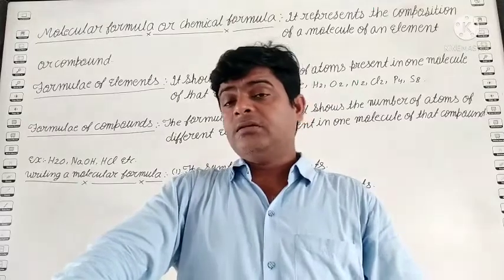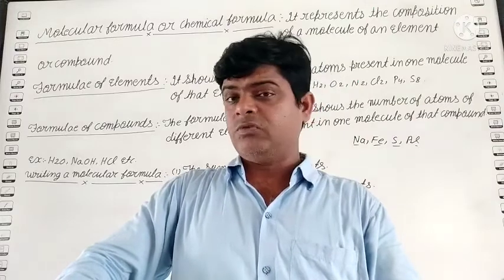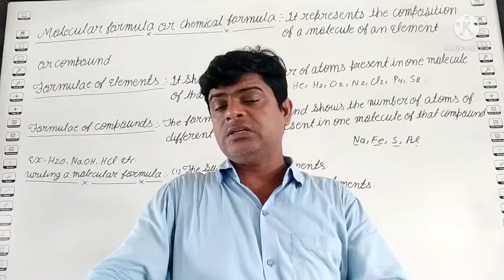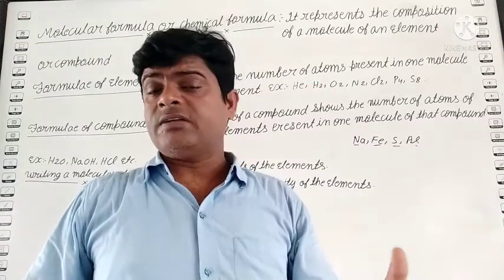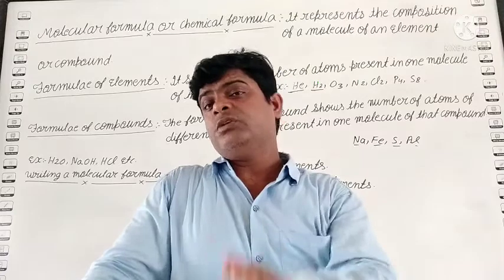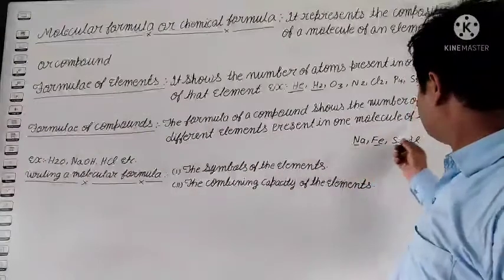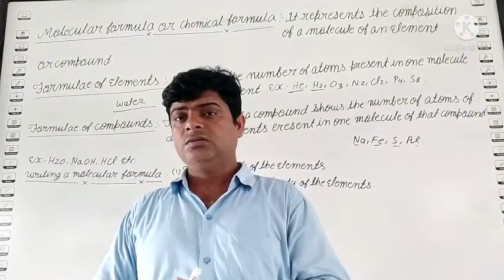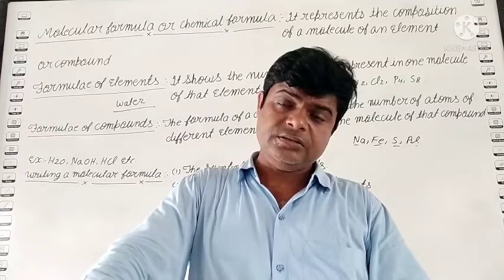molecular formula class 6 Icsc chemistry